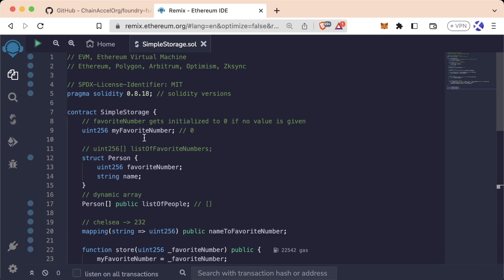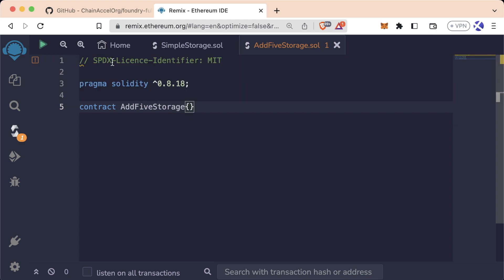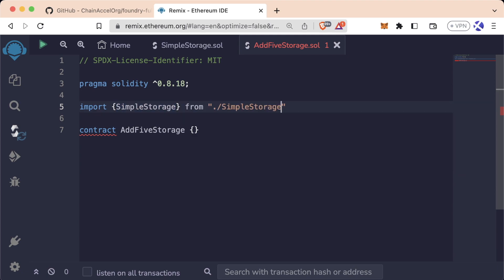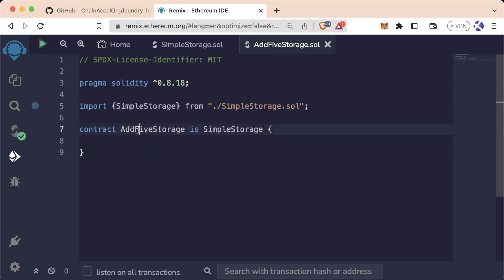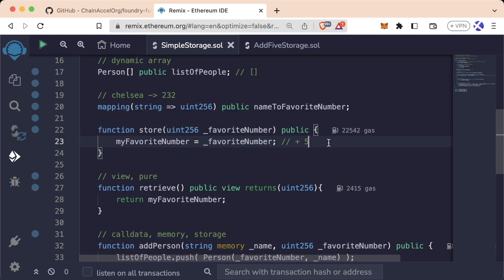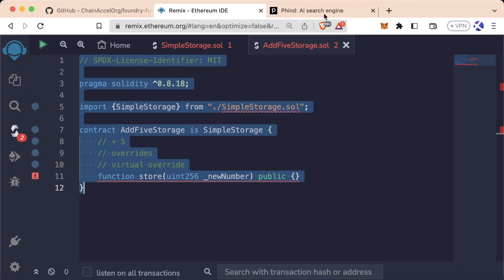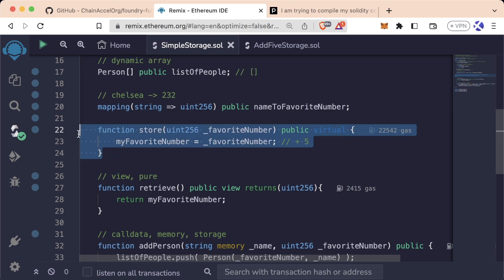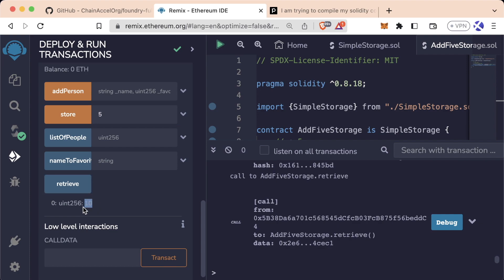Lesson 3 Part 7 | Inheritance - Solidity & Foundry Full Course